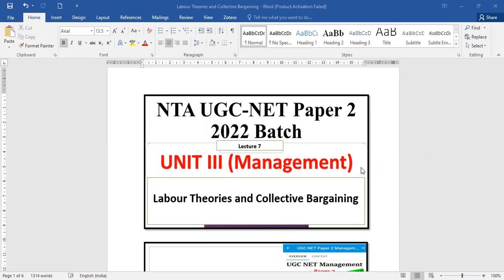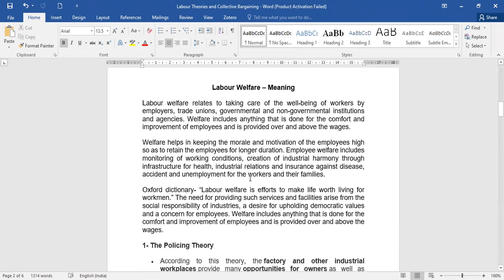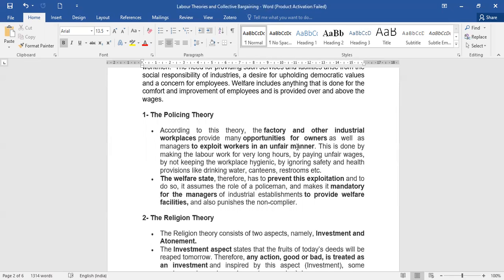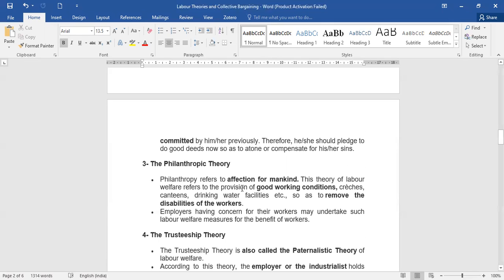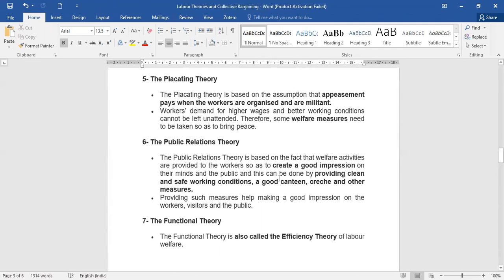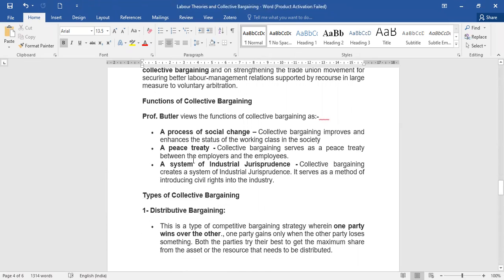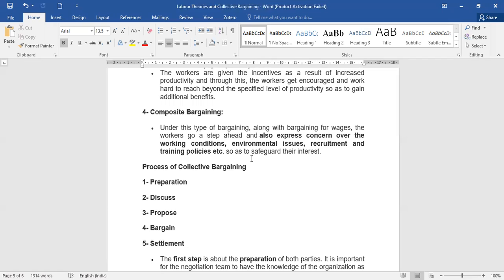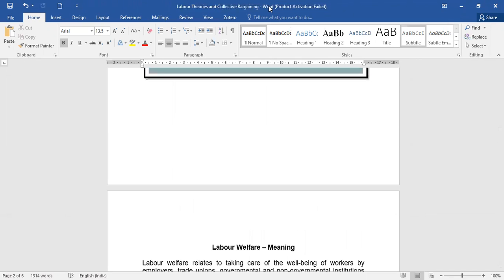Labour Theories and Collective Bargaining - Management Paper 2 (Unit 3) UGC NET Dr Triptii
Online Courses available on Global Online app:

           1.UGC NET ECONOMICS
           2.UGC NET COMMERCE
⏩ KSET/NESET/APSET/JKSET
⏩ MHSET Chemistry
⏩ MHSET Economics
⏩ MHSET Commerce
⏩ MHSET Management